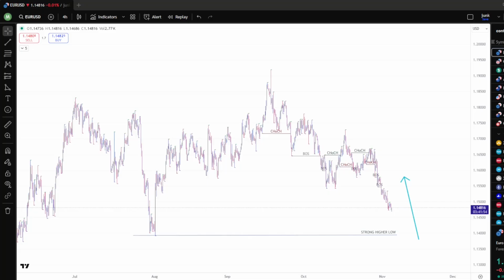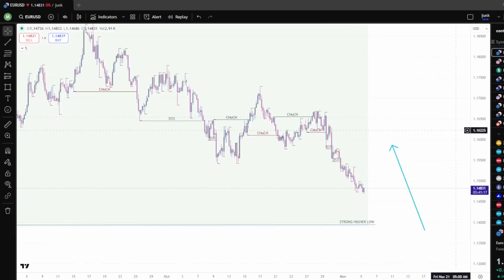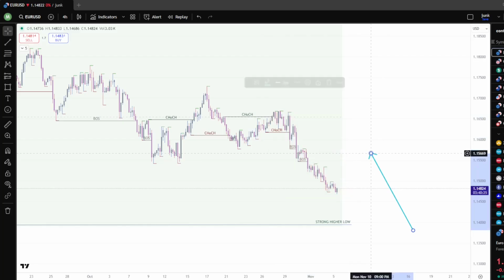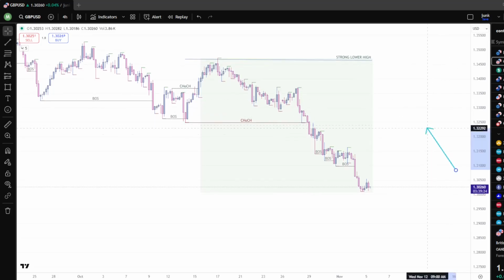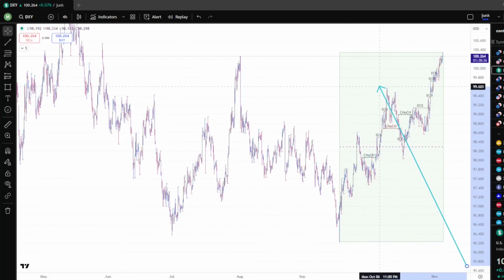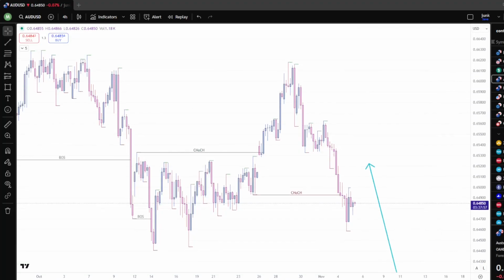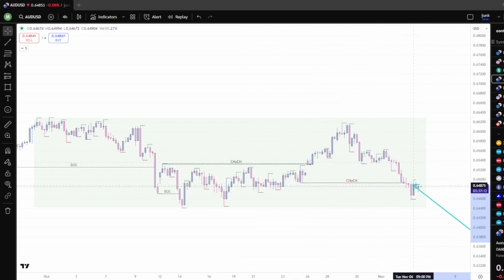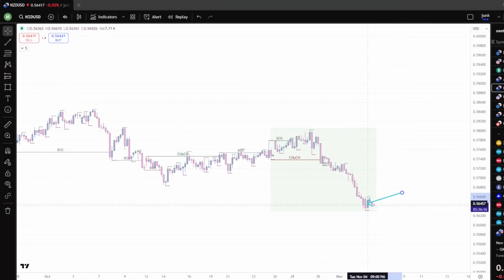Does the ADP employment report help DXY maintain above 100? Analysis of EUR/USD GBP/USD AUD/USD